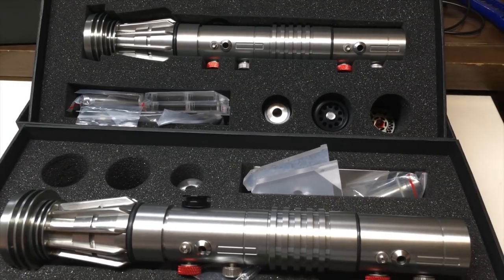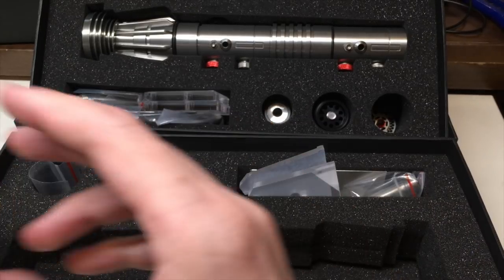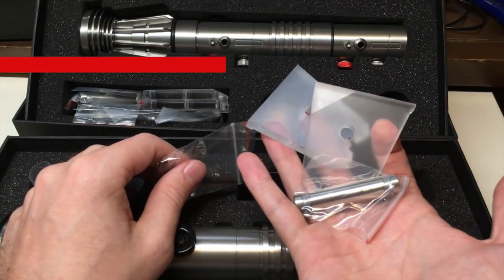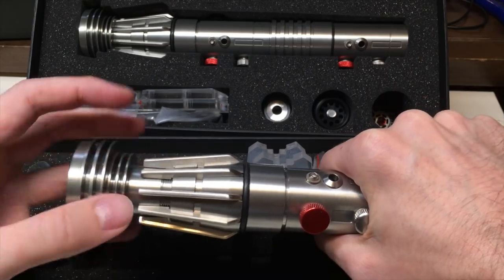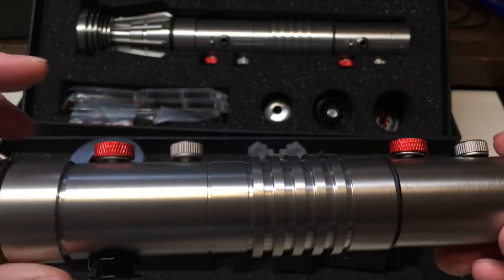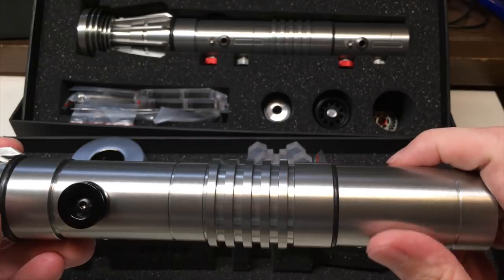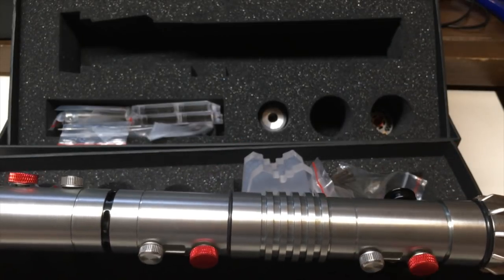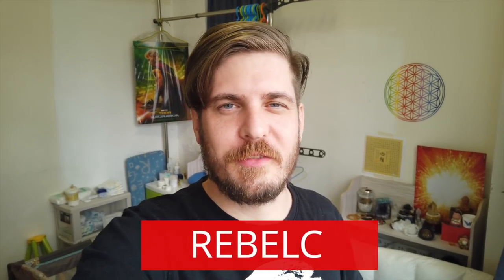UltimateWorks Darth Maul Lightsaber Review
Today we review the UltimateWorks Darth Maul Lightsaber kit.

If you are interested in picking up this lightsaber kit for yourself, check out below link.

Any questions for me? Ask them during my daily LIVE Streams!